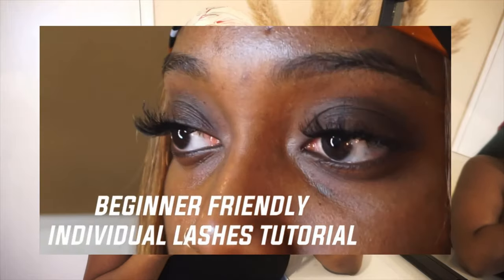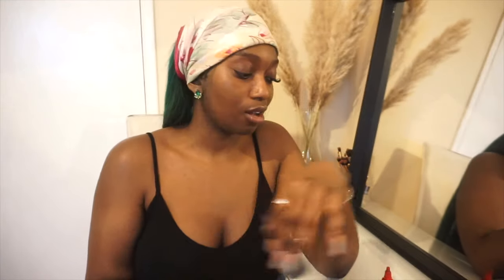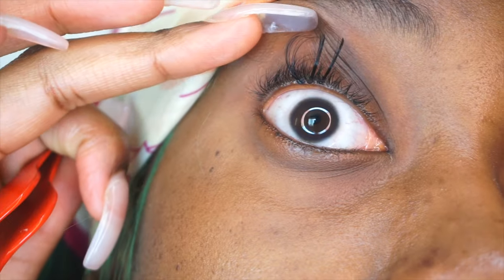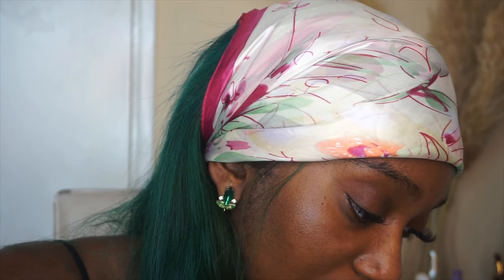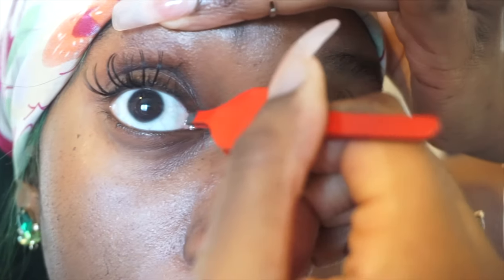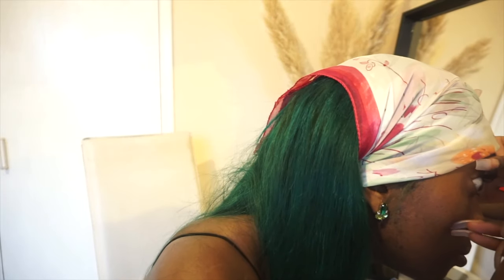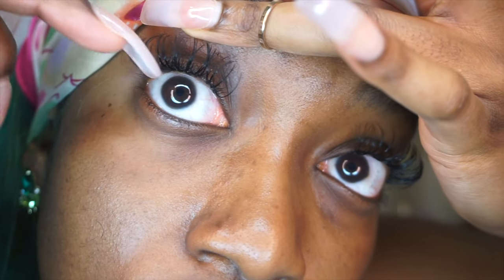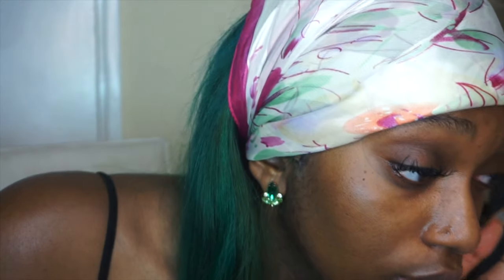DIY: LONG INDIVIDUAL LASHES TUTORIAL | LASHES UNDER £ 10 | YGMT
Hey guys, this is a late upload, I was supposed to upload on Sunday forgive me😭. Today I’m coming back with another individual lashes tutorial under £10. I’m trying to show you babes that you don’t have to spend so much to look good.

Products used:

Quewel lashes

Hair glue

This doesn’t mean you get charged more for the item and it also doesn’t mean I’m being sponsored for this video. ❤️❤️❤️